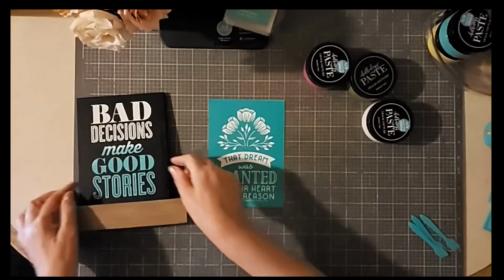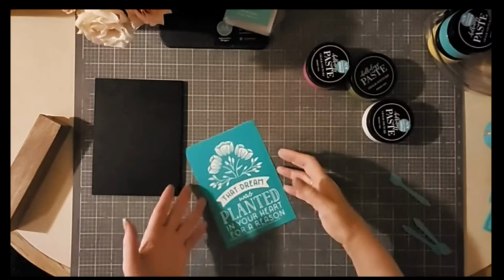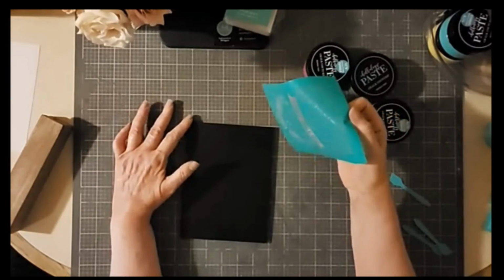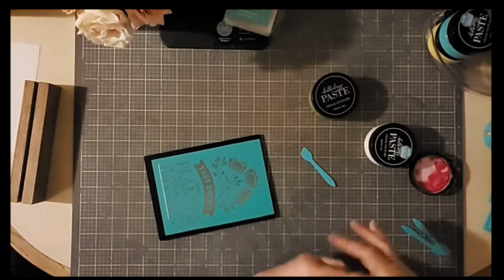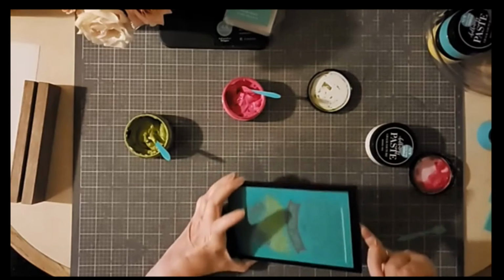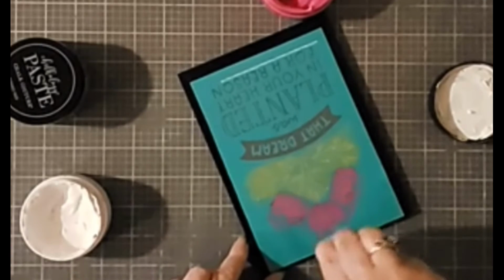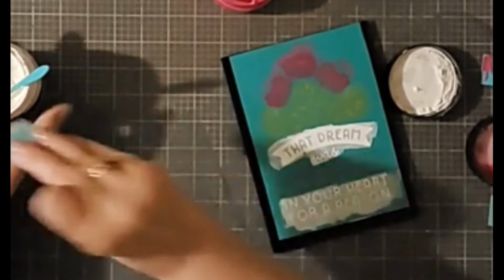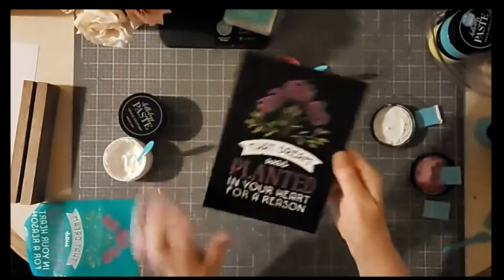Create Striking Sign with the Flower Bouquet Transfer from Chalk Couture use the Paste & Peel Method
Sit and stay a spell. Watch how I create a sign using the lovely saying "That dream was planted in your heart for a reason".  Create a sweet and inspiring sign without cutting vinyl, weeding, or using a computer.